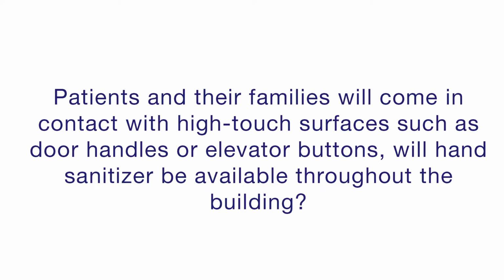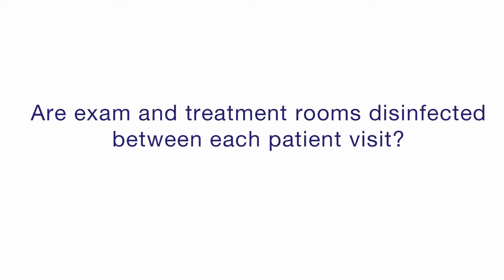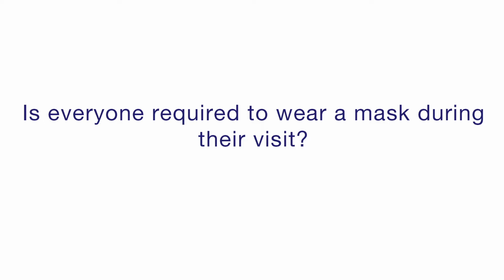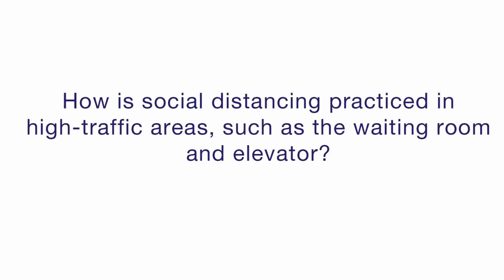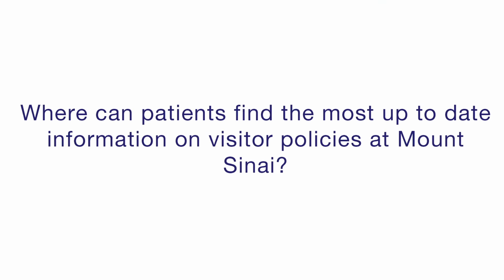Commitment to Safety at the Mount Sinai Kravis Children's Heart Center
Dr. Robert H. Pass shares how the Mount Sinai Kravis Children's Heart Center is keeping patients and families safe as they return back for appointments since COVID19. For more information on safety, visit the Mount Sinai Safety Hub